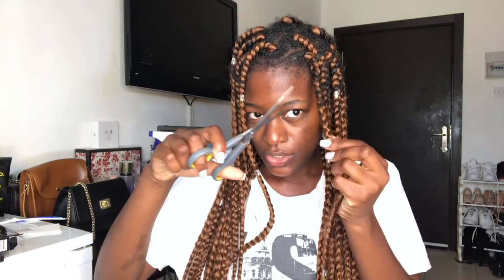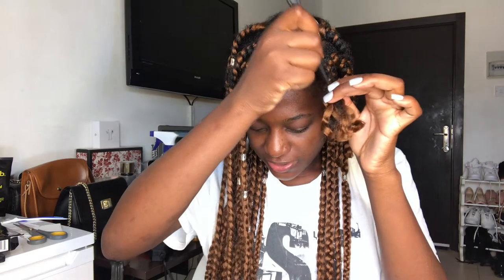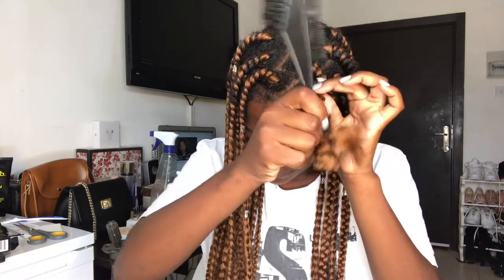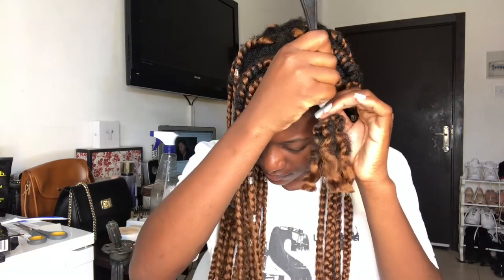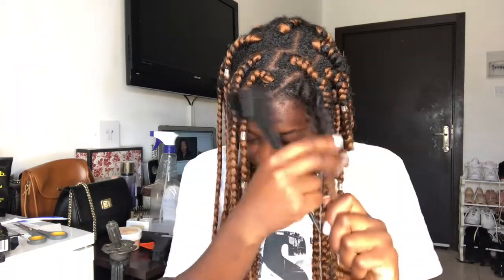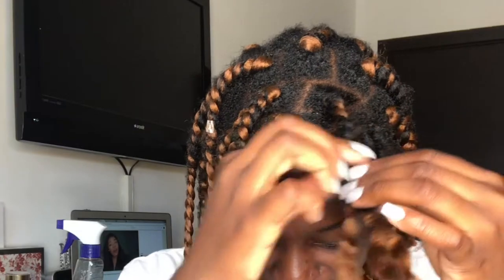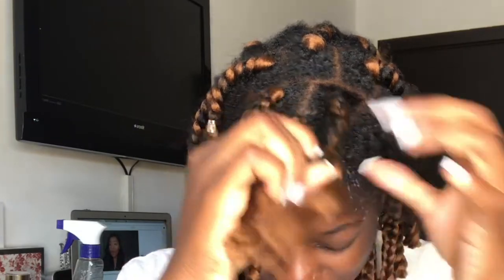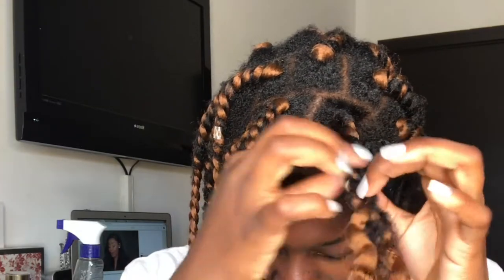HOW TO TAKE OUT YOUR LONG BOX BRAIDS: VERY EASY AND FAST!!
EASY WAY TO TAKE OUT YOUR LONG BOX BRAIDS WITHOUT CUTTING YOUR HAIR.